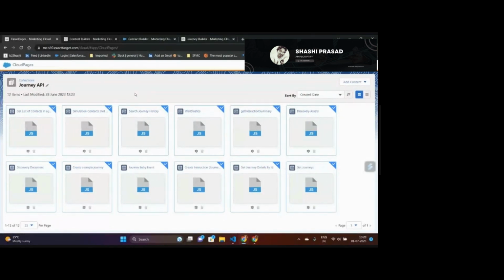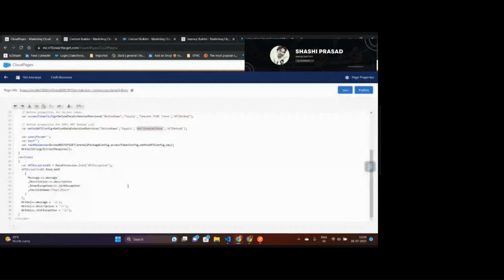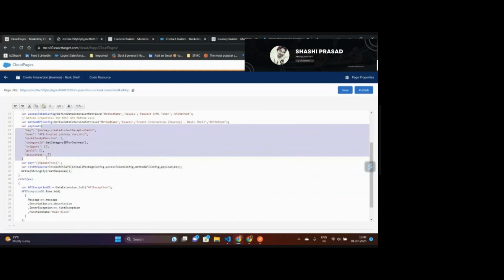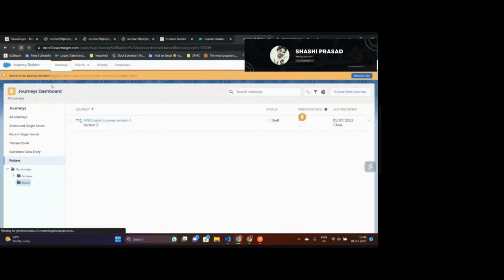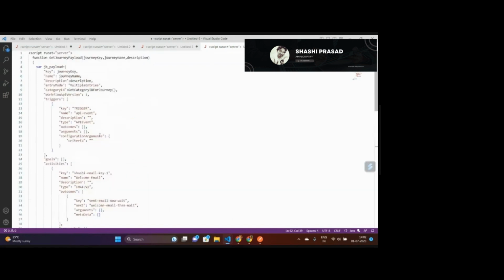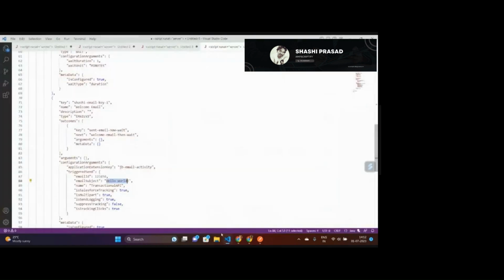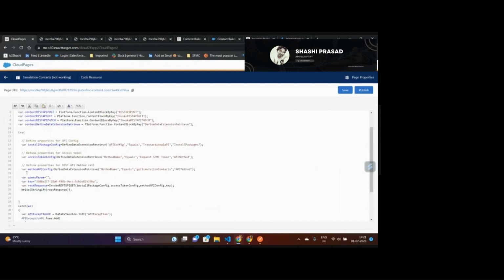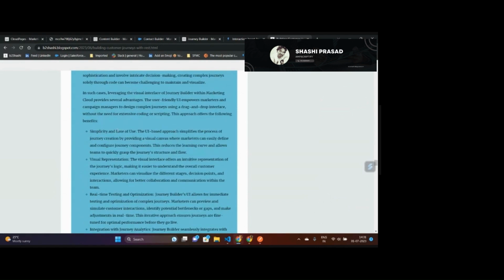SFMC : A Comprehensive Guide to Journey Builder REST API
In this in-depth tutorial video, we delve into the world of Journey Builder's REST API within the Salesforce Marketing Cloud. Join us as we explore the essential aspects of leveraging this powerful tool to retrieve journeys and gain a comprehensive understanding of their properties.

Throughout the video, we focus on the different types of activities within a journey and provide valuable insights on how to work with them effectively. We discuss activities such as email activities, which enable you to send targeted and personalized emails to your customers at specific points in their journey. We also delve into wait activities, which allow you to introduce delays between activities and control the timing of your marketing communications.

You'll learn step-by-step techniques for retrieving journeys and uncovering crucial details about their specifications. We walk you through the process of understanding triggers, activities, and goals within a journey, and demonstrate how they play a pivotal role in orchestrating customer experiences.

Additionally, we cover entry sources, which act as triggers for journeys and determine when a contact enters a specific journey. We provide a detailed explanation of entry source options, including email triggers, data extensions, and more.

Whether you're a seasoned marketer or just getting started with Salesforce Marketing Cloud, this guide will equip you with the knowledge and practical skills to harness the full potential of Journey Builder's REST API. Unlock the power of personalized customer journeys and take your marketing strategies to new heights. Watch now and become a master of Journey Builder!

By the end of this video, you'll have a solid understanding of the various activities available in Journey Builder's REST API and how they can be utilized to create engaging and dynamic customer journeys. Whether you're an experienced marketer or new to Salesforce Marketing Cloud, this guide will equip you with the knowledge and practical skills to take your marketing strategies to the next level. Don't miss out on this opportunity to master Journey Builder's REST API and drive impactful marketing campaigns. Watch now and unlock the full potential of your marketing automation efforts!

Note : Different types of entryMode : OneAndDone (no re-entry), MultipleEntries ( re-enter anytime) , SingleEntryAcrossAllVersions (re-entry after exit)